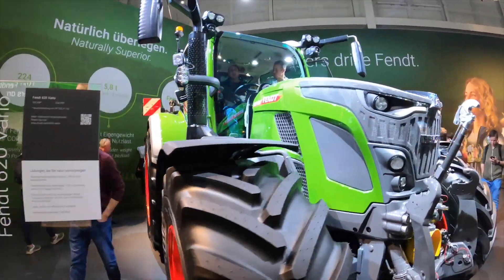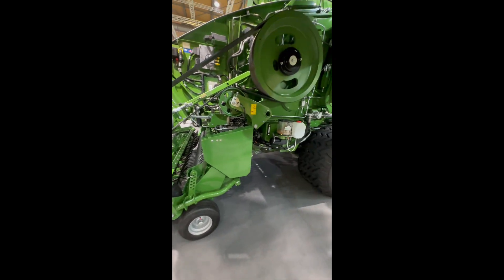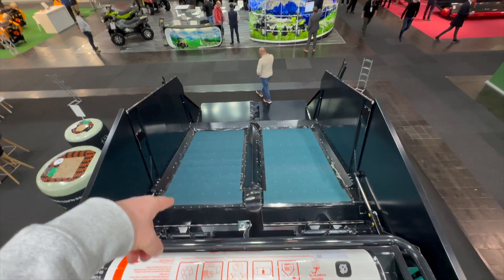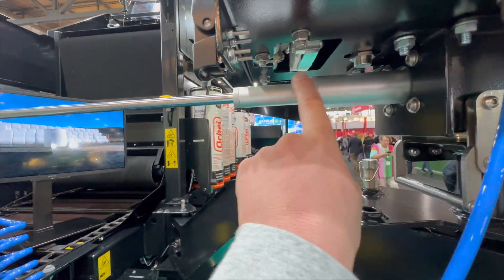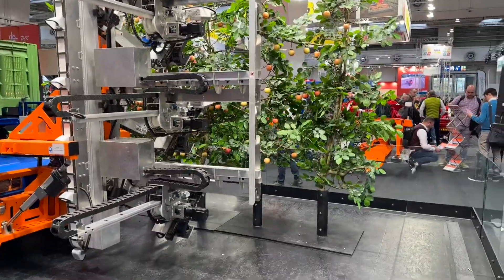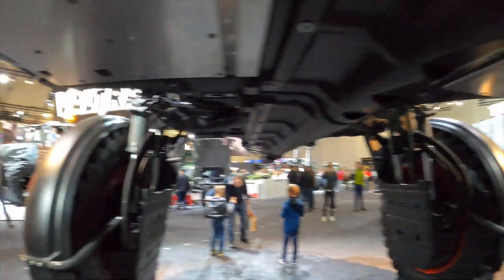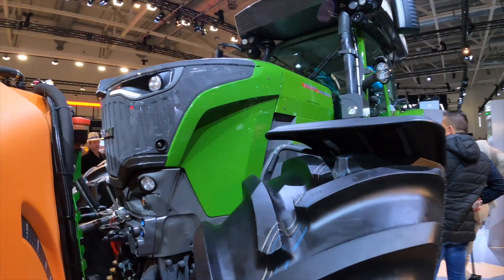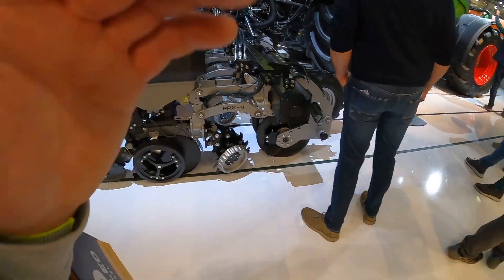Last day of AGRITECHNICA For me